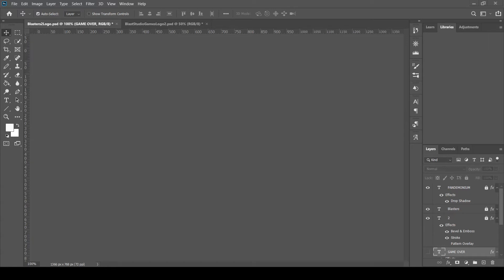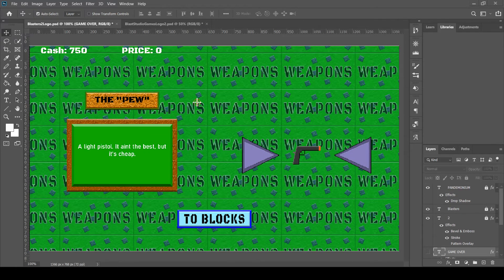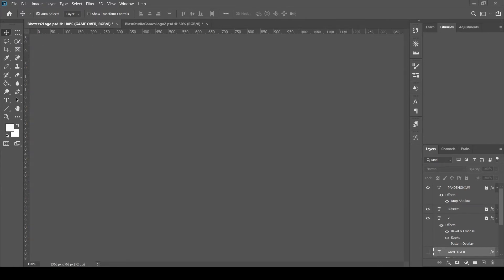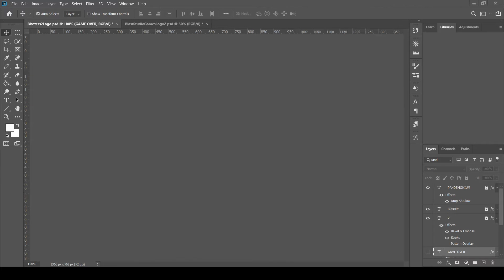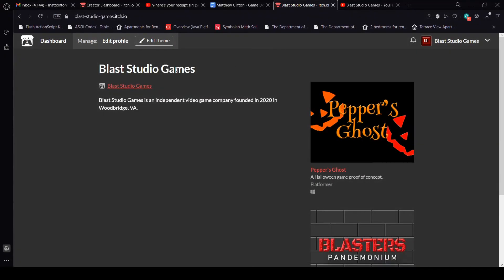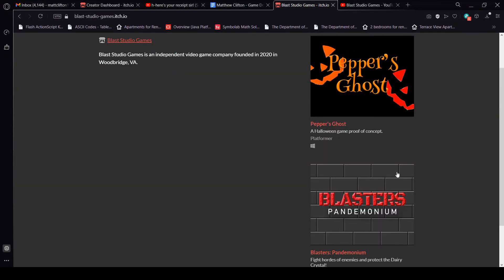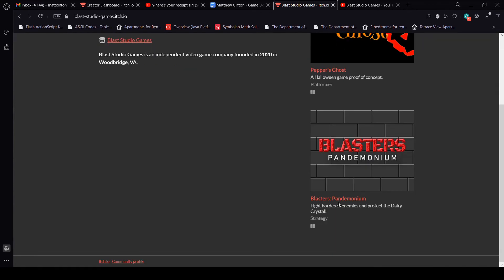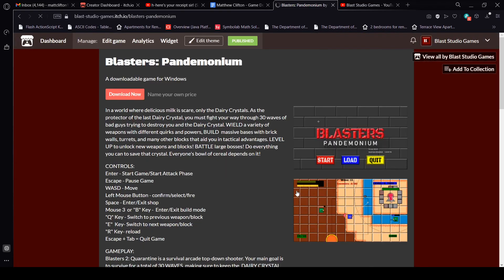Channel Update - Got a New Channel (Link in Description)